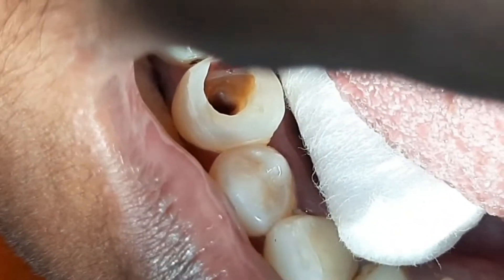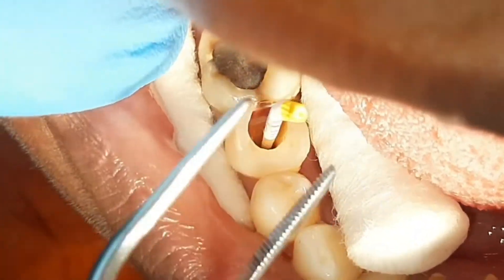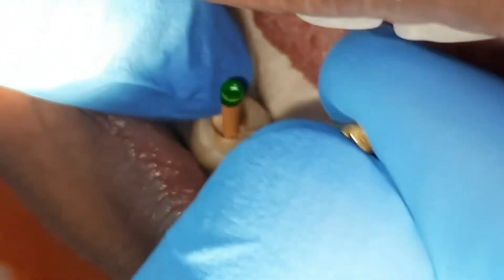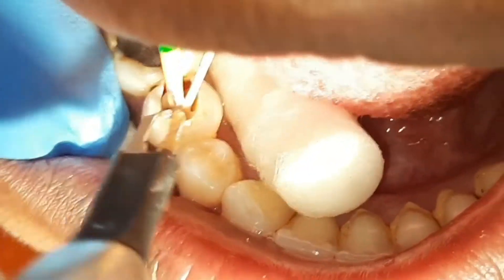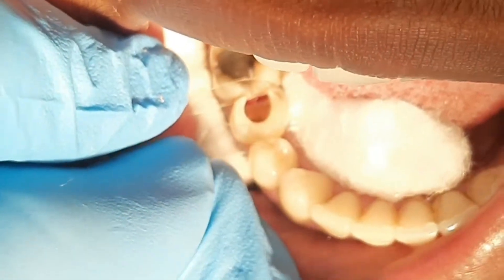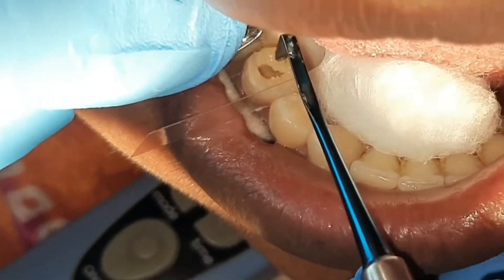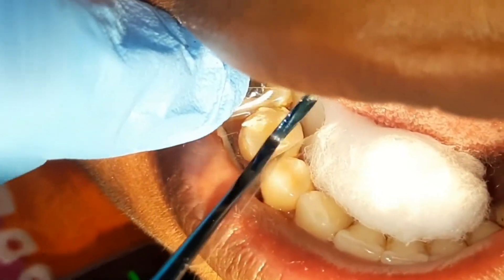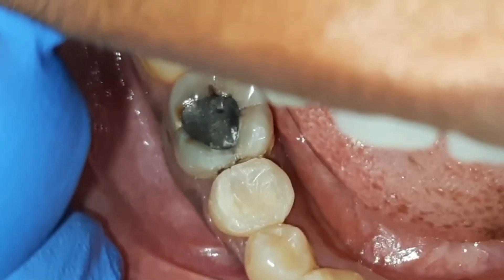Root canal obturation with Lateral Condensation & tooth Restore by Composite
root canal treatment is basically two step first cleaning and saving and second is obsuration and restoration in this video I'm showing you the obturation of root canal with the lateral condensation technique live on patient easy to locate camera in mouth but we are trying to do or best for you guys